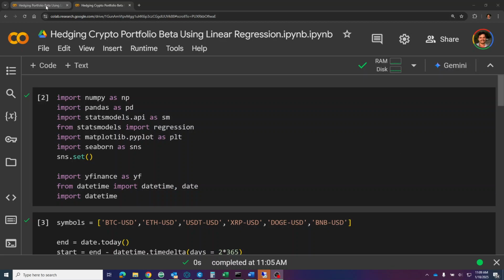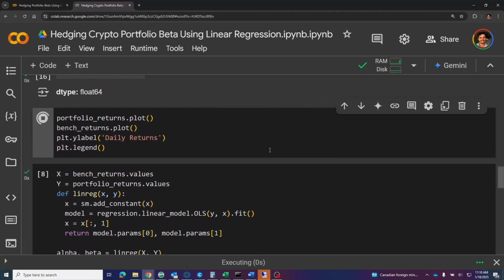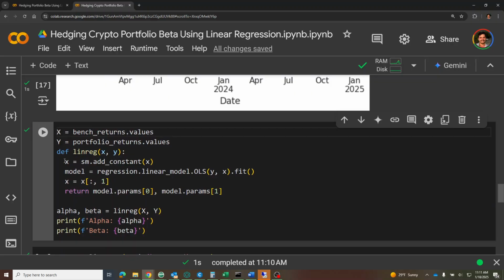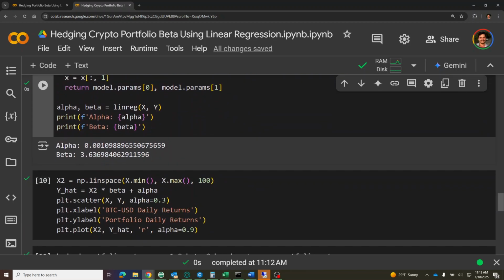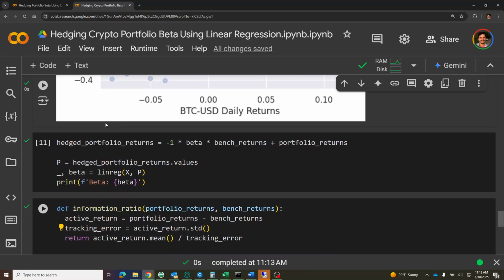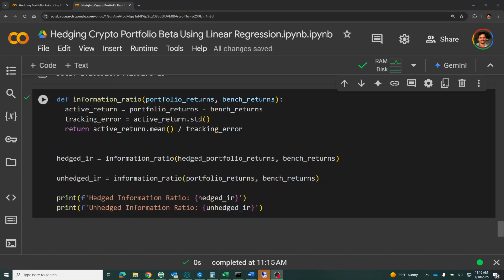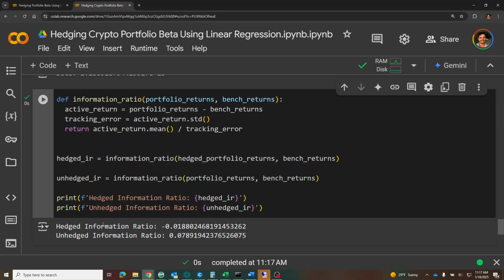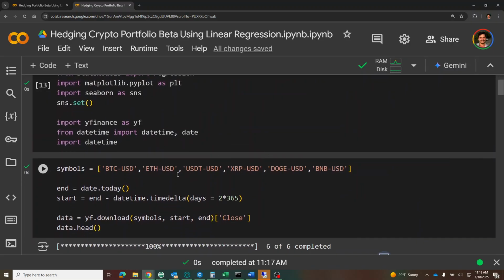Smarter Crypto Investing: Using Machine Learning to Reduce Risk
CHAPTERS

Keyword for the algorithm: data science finance deep learning finrl python algorithmic trading reinforcement learning